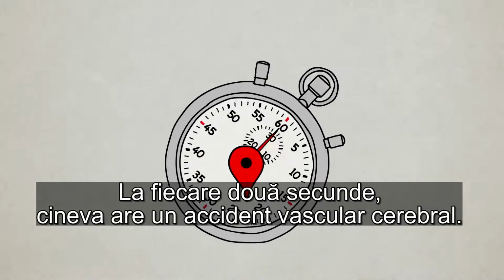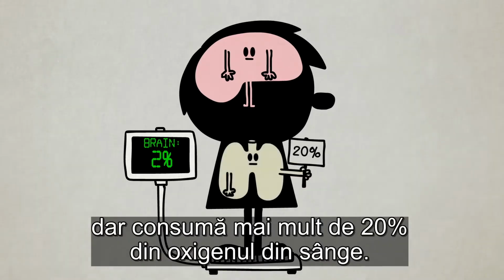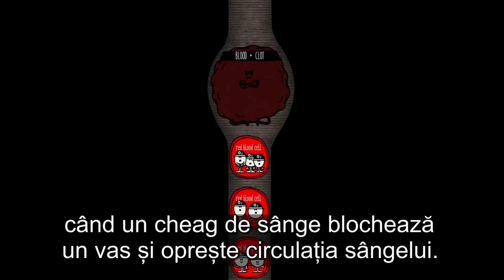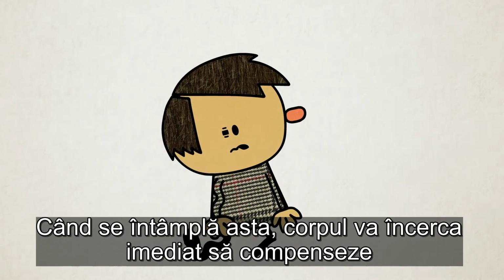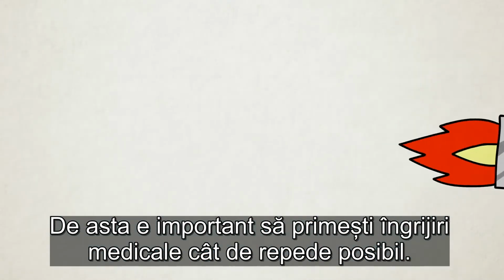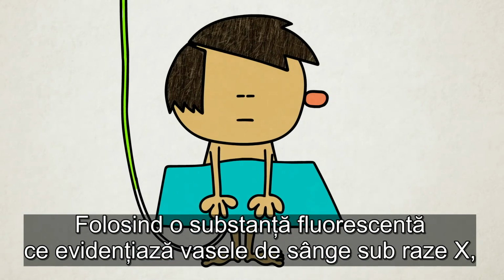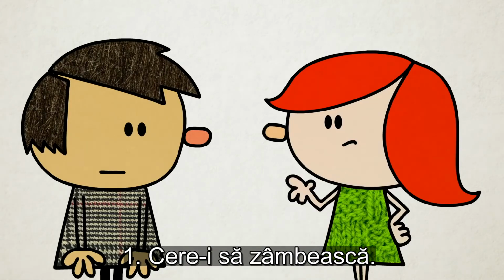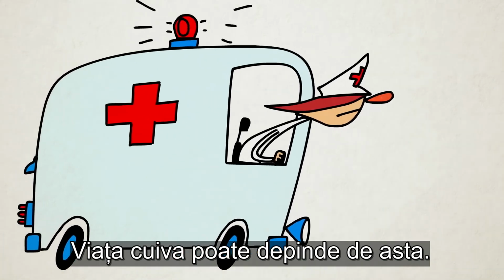Ce se întâmplă în timpul unui Accident vascular cerebral (AVC)